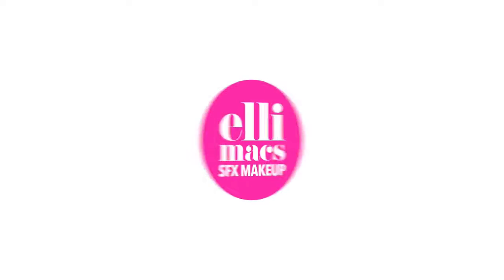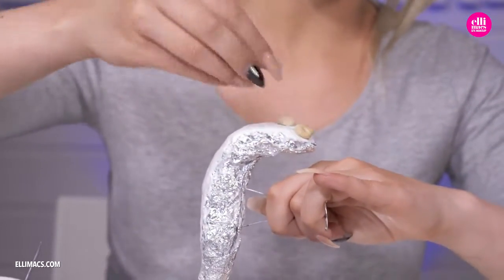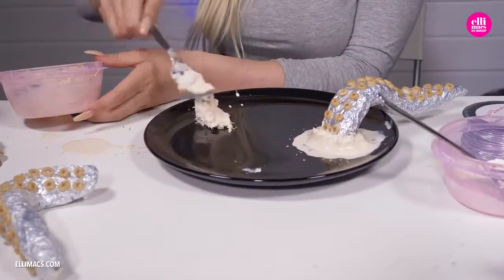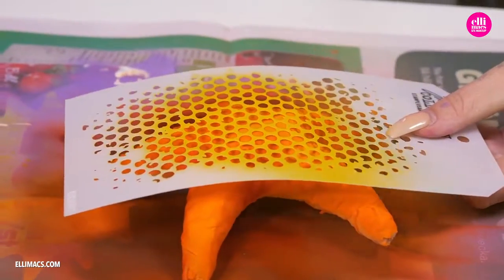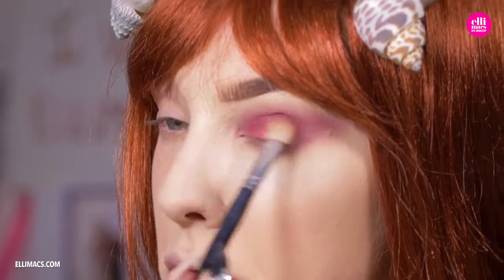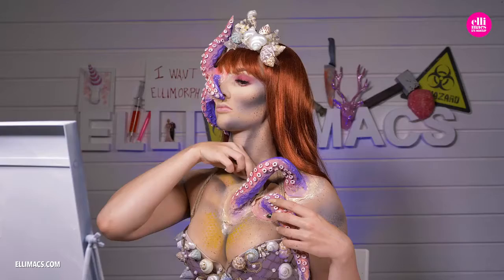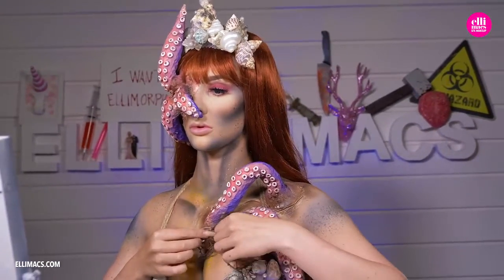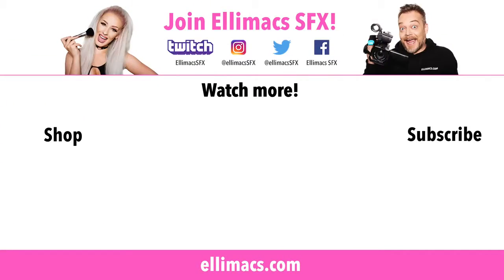23 Ariel The Little Mermaid Halloween Makeup Tutorial